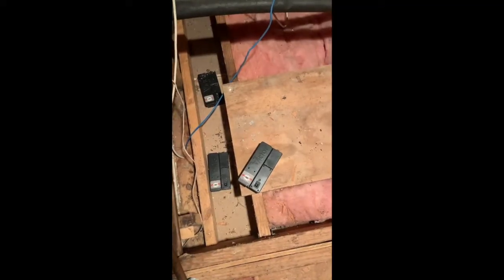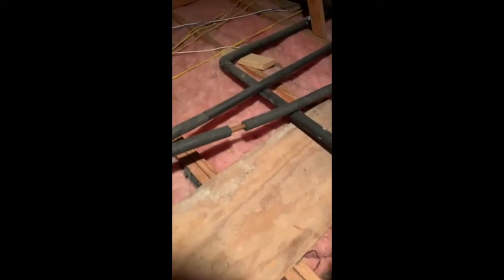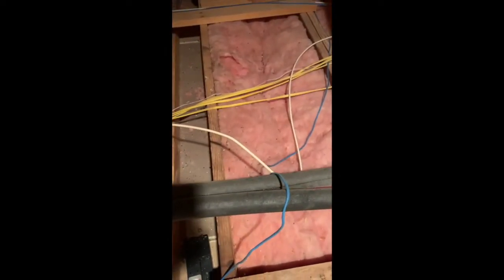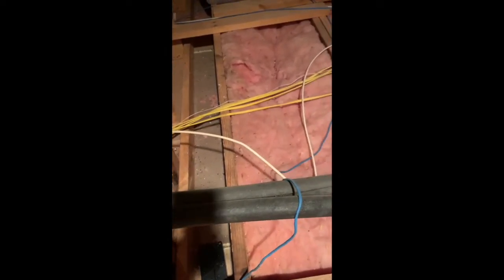Rodent Remediation Report